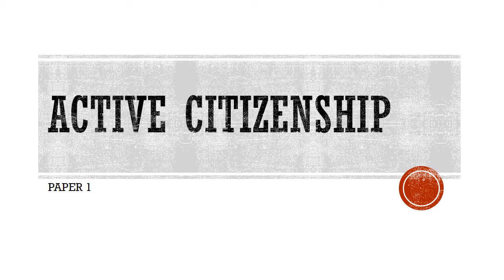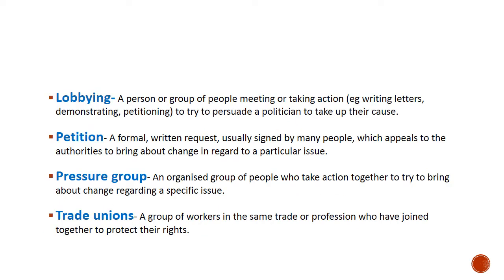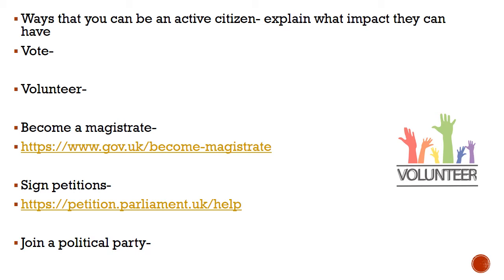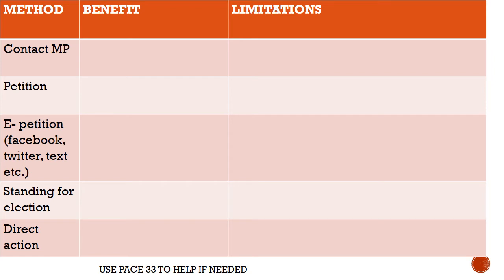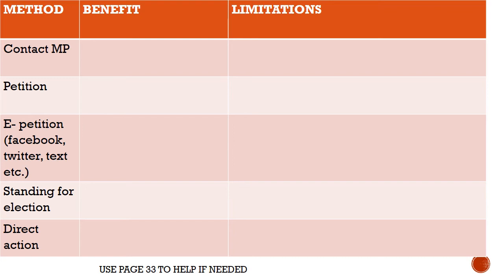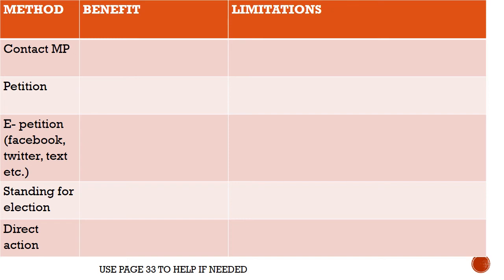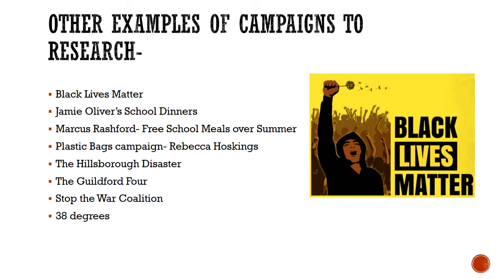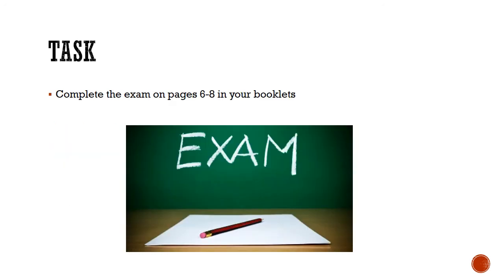AC- General active citizenship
AQA GCSE Citizenship- general active citizenship